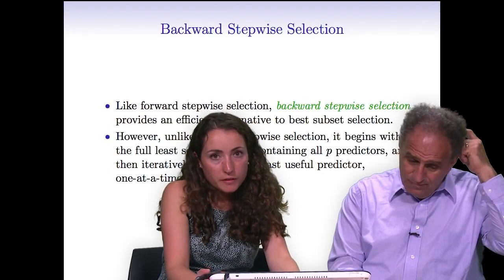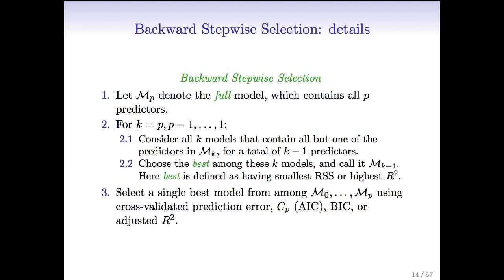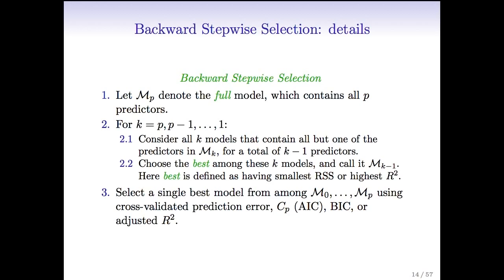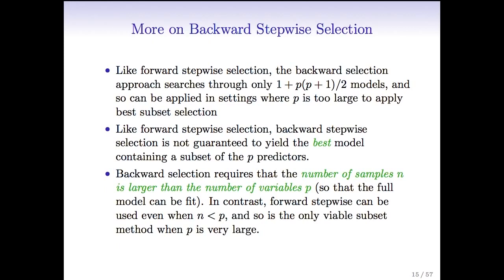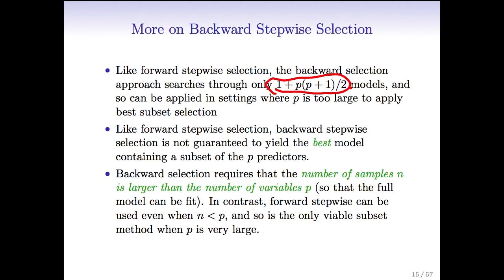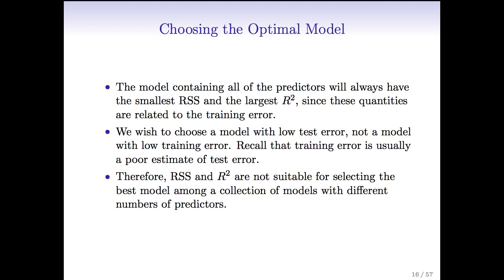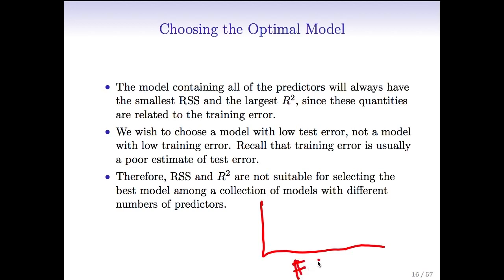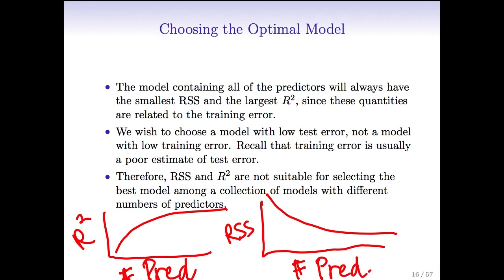StatsLearning Chapter 6 - part 3